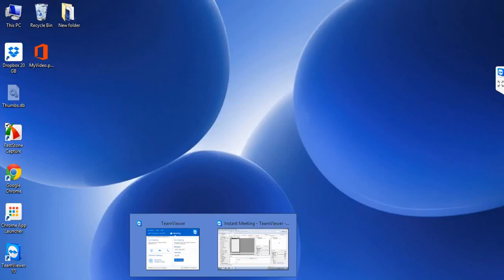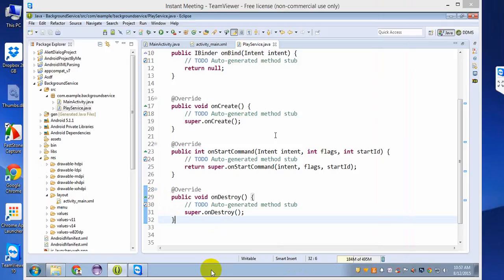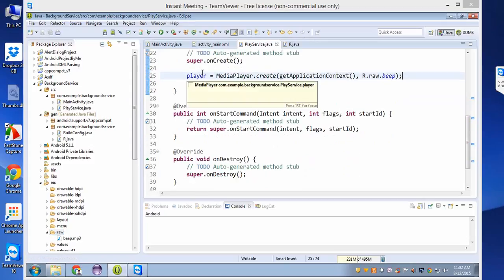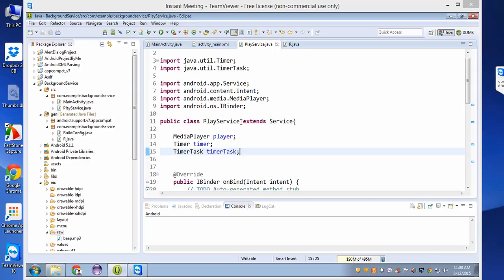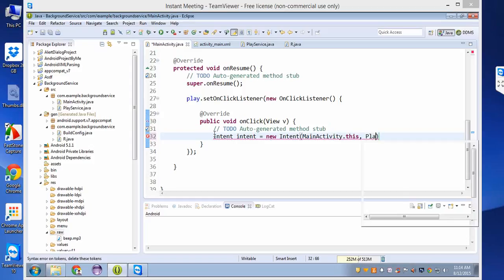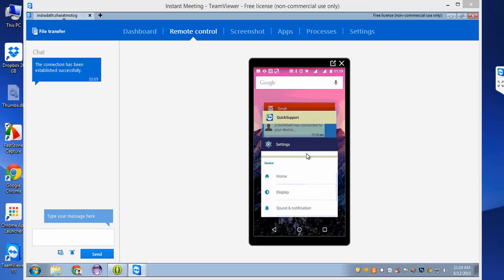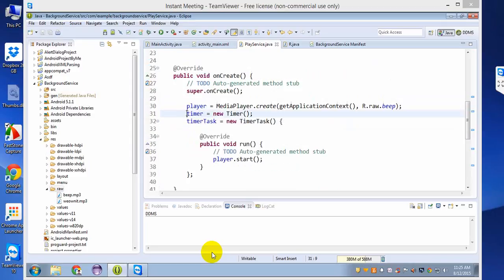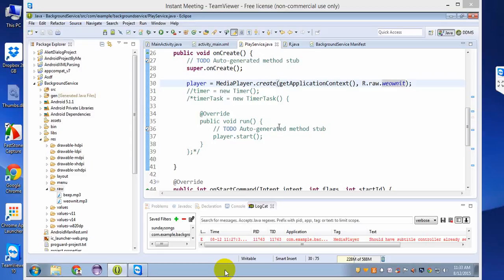How to create Back Ground Service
android turorial how to create back ground service in eclipse